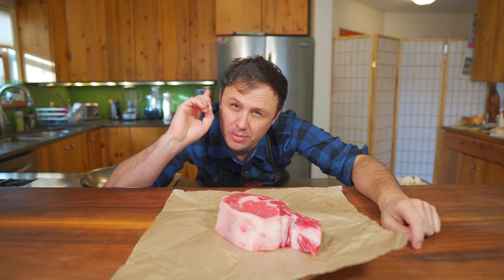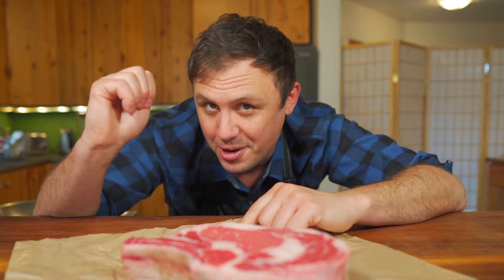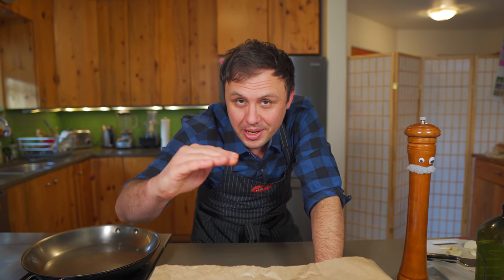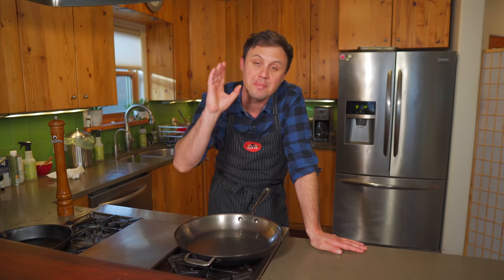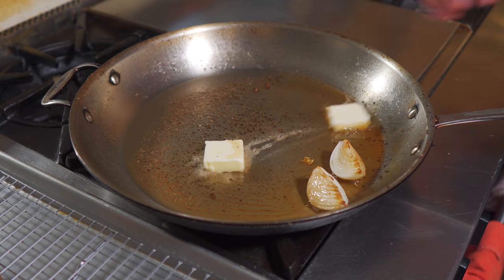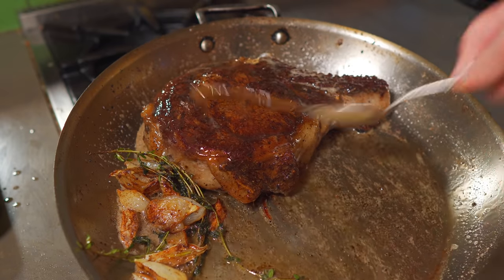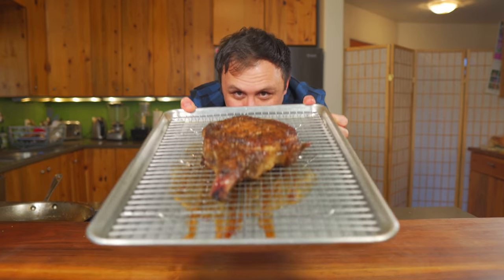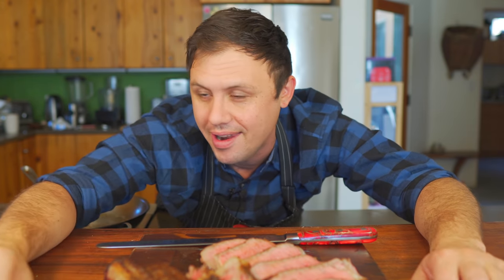Revolutionize Your Steak Game | A Mind-Blowing New Method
This on-the-heat-off-the-heat method for steak achieves a wonderful edge-to-edge color and also makes the steak unbelievably tender. I used a bone in Tomahawk Ribeye for this video but this technique will work on any thick-cut steak.